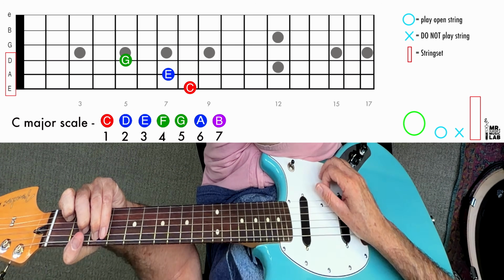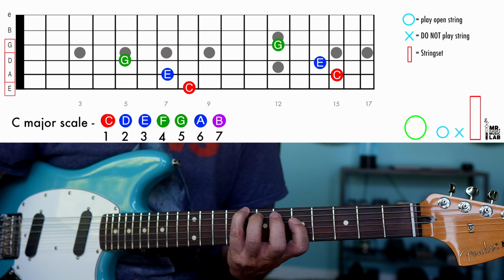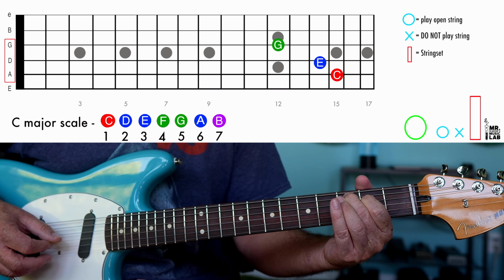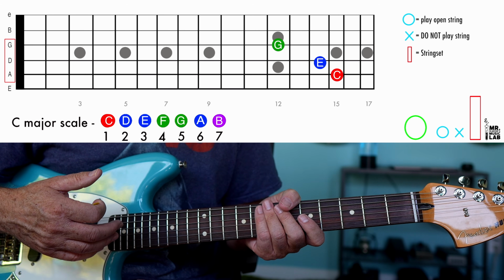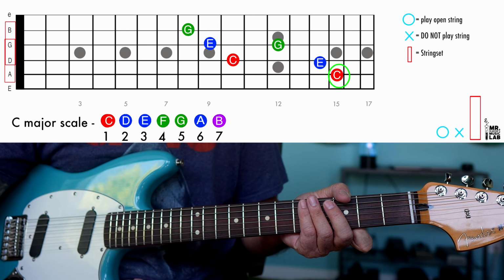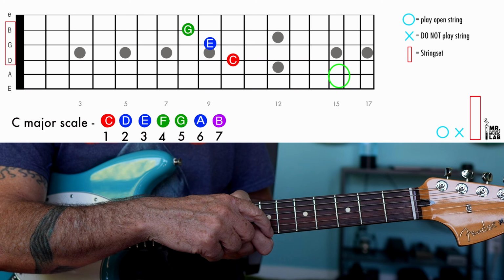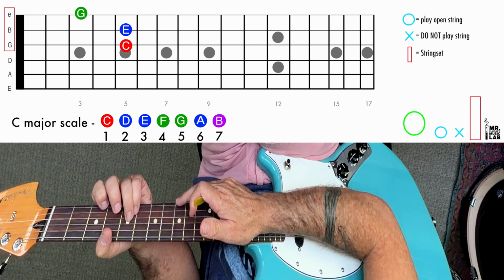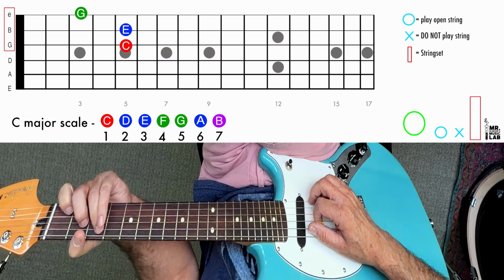This Daily TRIAD Exercise Will Skyrocket Your GUITAR Skills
Learn one simple daily exercise that connects C major triads across all four string sets. This lesson will help you move beyond beginner shapes and start seeing the fretboard like a developing player.

My Favorite Musical Items:
Chord Wheel 1
Chord Wheel 2
Acoustic Strings
Electric Strings